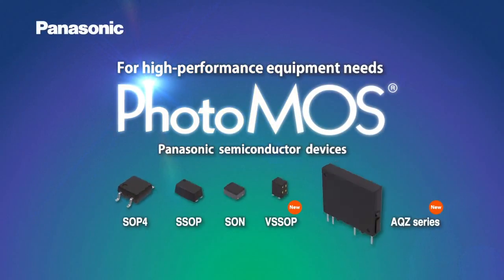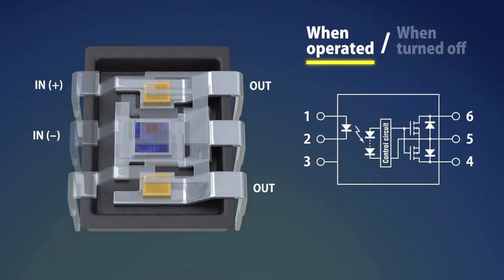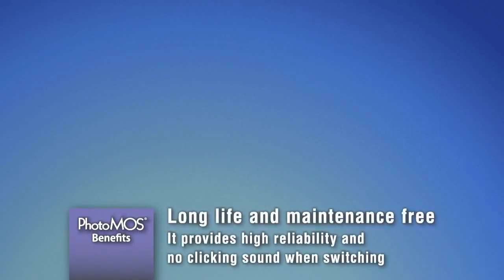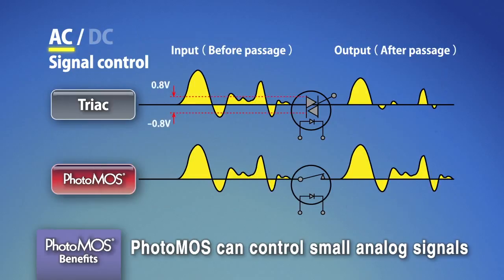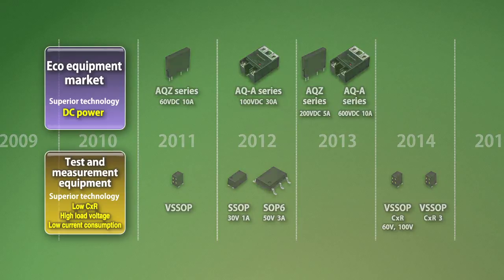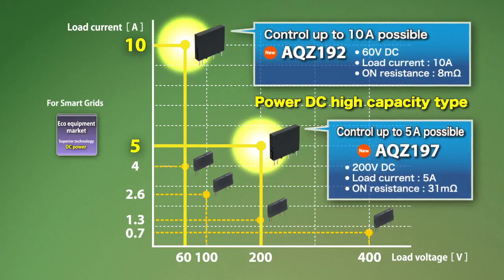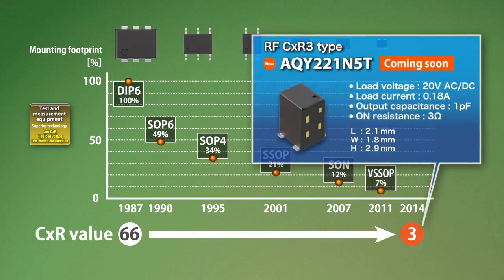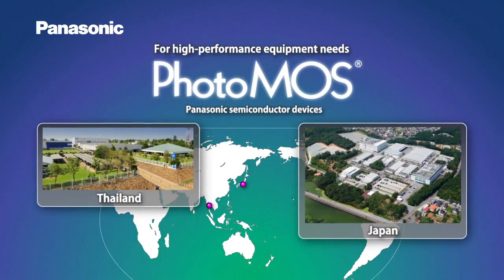PhotoMOS semiconductor relays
Modern semiconductor technology enables fast, quiet, bounce-free switching, even in miniature sizes. PhotoMOS relays nevertheless enjoy an almost unlimited lifetime if used according to the specifications. Moreover, they are extremely reliable,
unaffected by vibrations, and their ON-resistance remains stable throughout their entire lifetime.